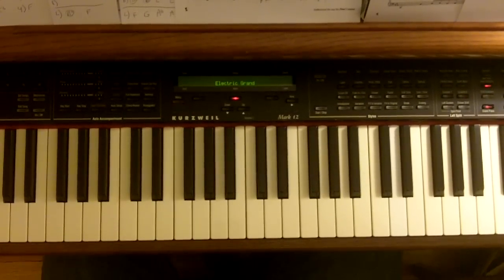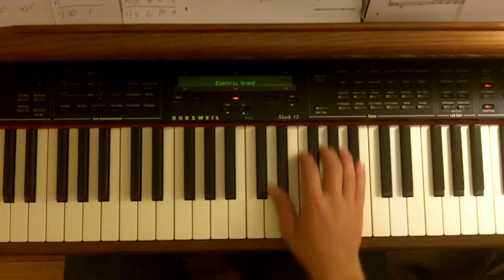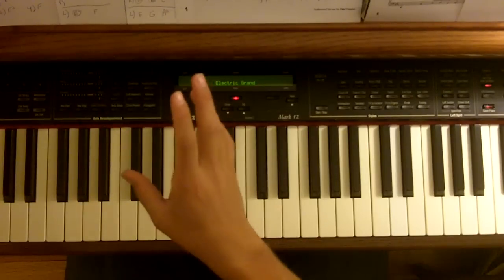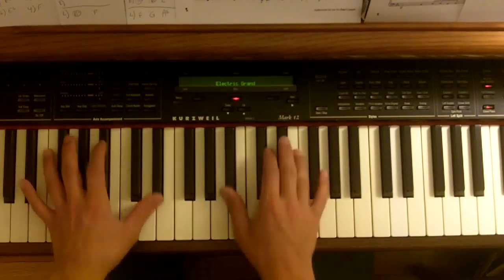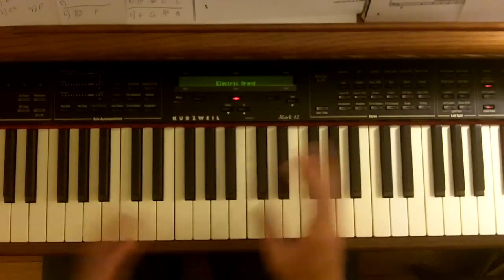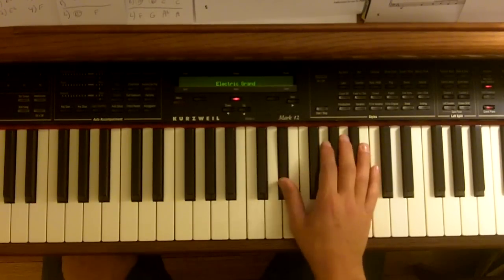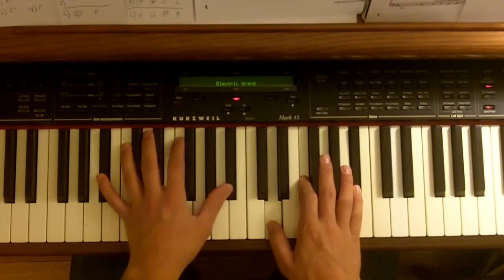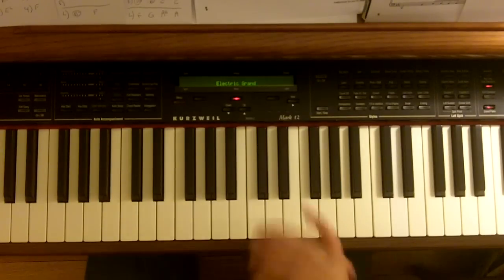Cold December Night Piano Tutorial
This is a piano tutorial for Michael Buble's "Cold December Night". This is one of the more difficult tutorials i've taught so let me know if there are any questions or issues you have.